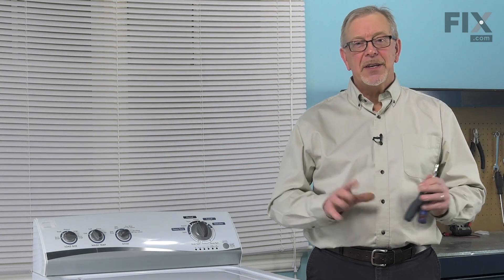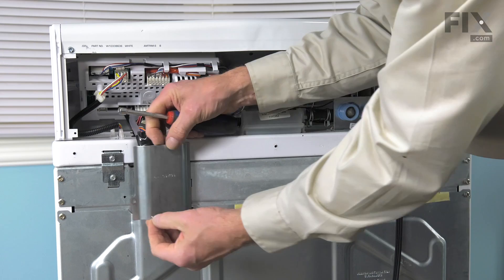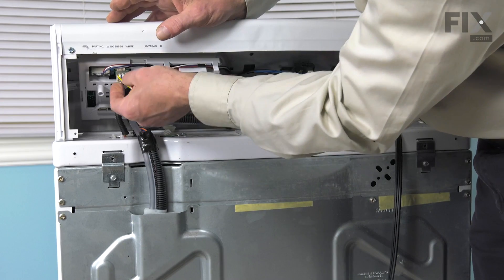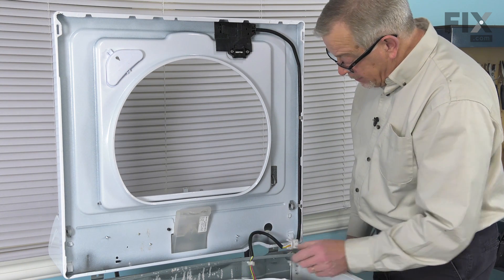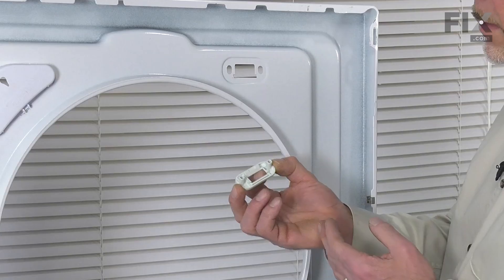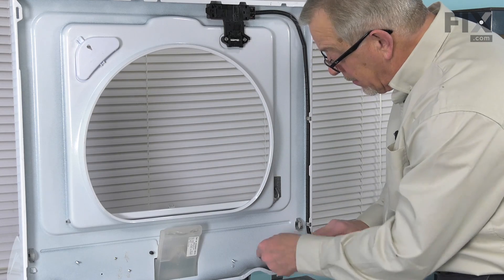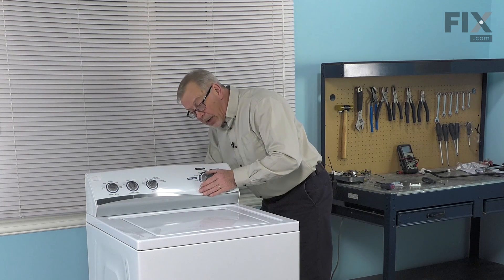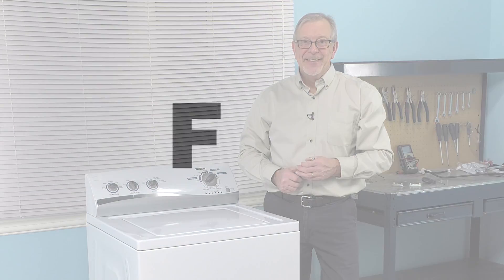Whirlpool Washer Repair – How to replace the Lid Bumper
Need help replacing the Lid Latch Assembly (Part W10404050) in your Whirlpool Washer? Watch this how to video with simple, step-by-step instructions for a successful DIY repair.

Why you might need to replace the Lid Latch Assembly:
1. Will not start
2. Lid or door won’t close
3. Lid or door will not open
4. Pumps but will not spin

What tools you need for this repair:
• ¼ inch nut driver

The information in this video is specific to Whirlpool, Kenmore, Inglis and Roper. To find a Lid Latch Assembly specific to your model,

Not what you’re looking for? For more washing machine repair help